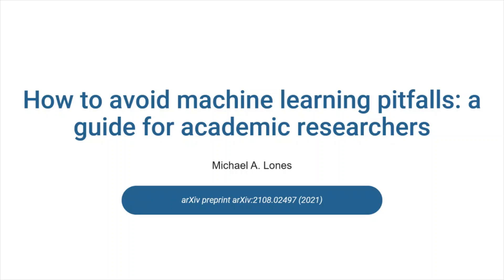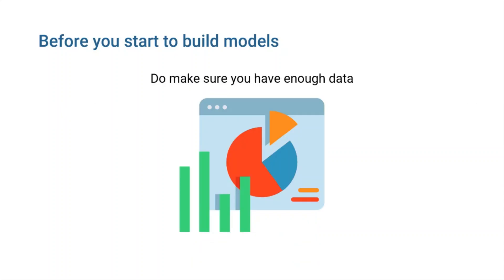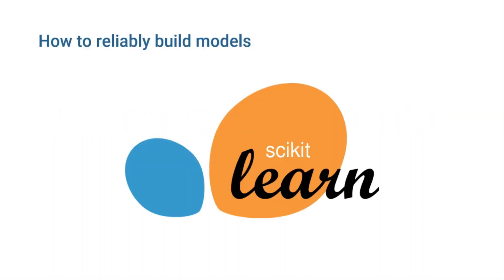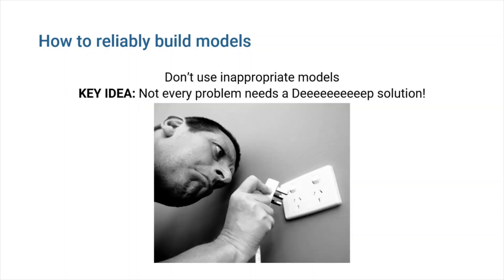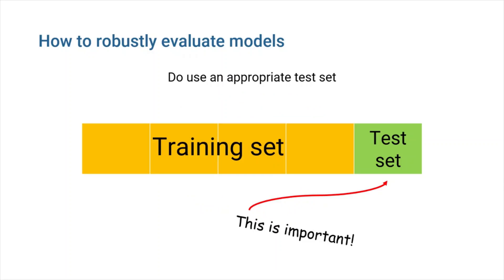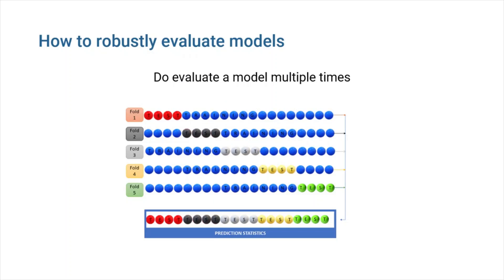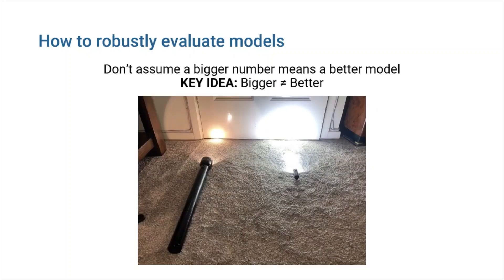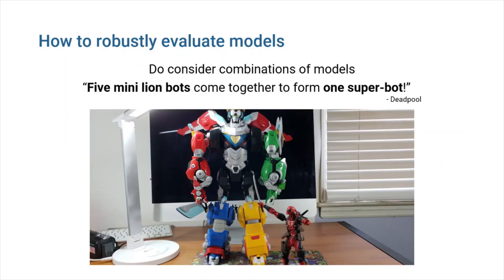How to avoid Machine Learning pitfalls: a guide for academic researchers - Paper Explained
In this video, I'll try to present the main points in Michael Lones’ paper “How to avoid machine learning pitfalls: a guide for academic researchers”. This paper aims to describe some of the most typical errors made while employing machine learning techniques, as well as how to prevent them. It focuses on topics that are particularly important in academic research, such as the necessity to conduct fair comparisons and reach valid conclusions.This guide was prepared by a professor and focuses on lessons learned while doing ML research in academia and mentoring machine learning research students.It's mostly intended towards machine learning noobs, such as students and other researchers who are just getting started in the area; like myself!

📑 Chapters:
00:00 Introduction
00:57 Before you start to build models
04:21 How to reliably build models
07:47 How to robustly evaluate models
11:01 How to compare models fairly
14:32 How to report your results
17:24 Final Toughts

👥 Authors:
Michael A. Lones
🙏 I'd like to express my gratitude to Ms. Haniye Ahmadi, for suggesting this paper to me.

🙋‍♂️ Find me on:
- Find me on: halflingwizard.me

Your support helps me keep creating content like this. Thank you for being part of this journey!